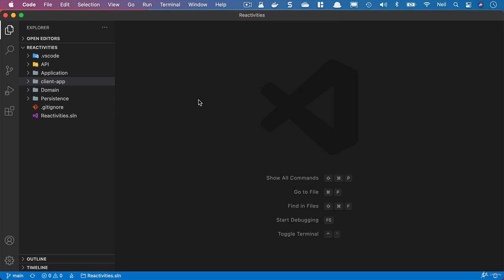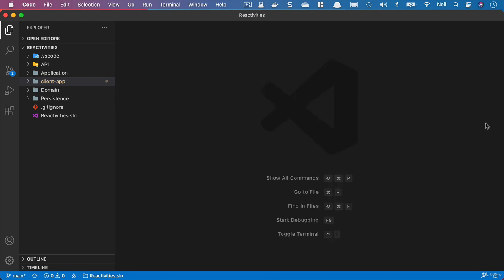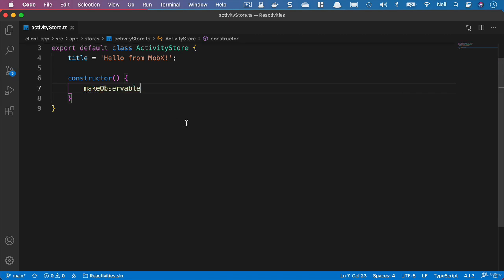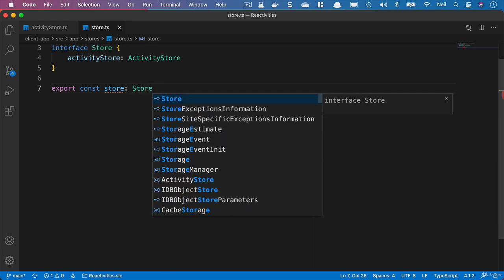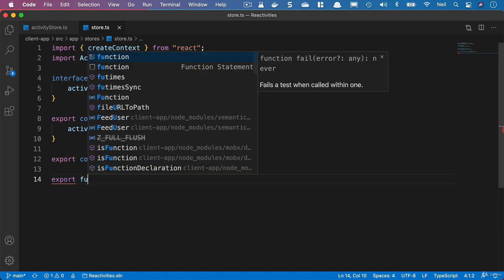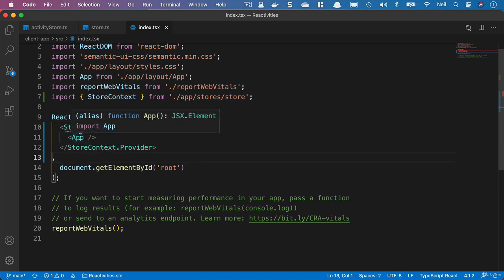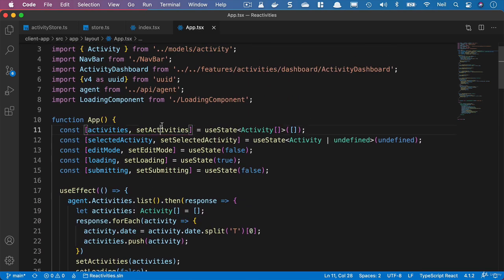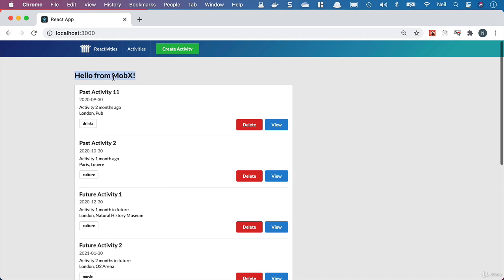MobX Setting up MobX